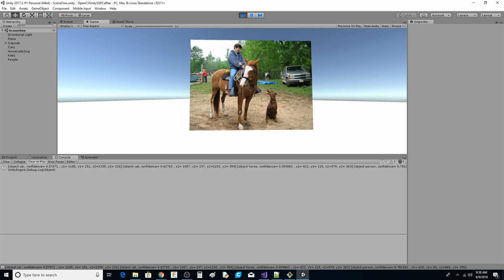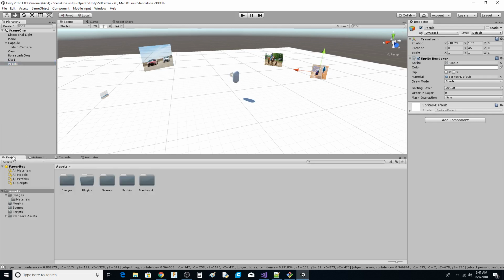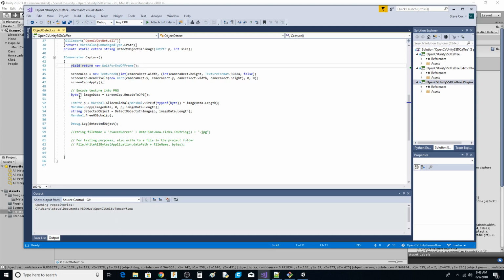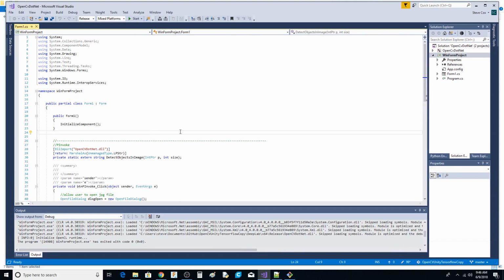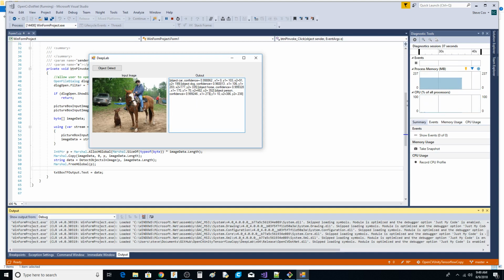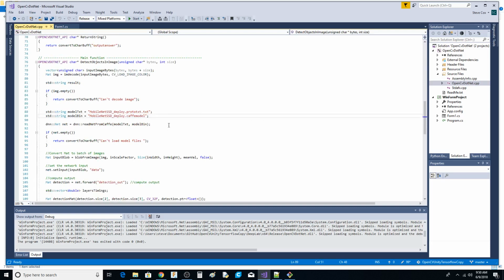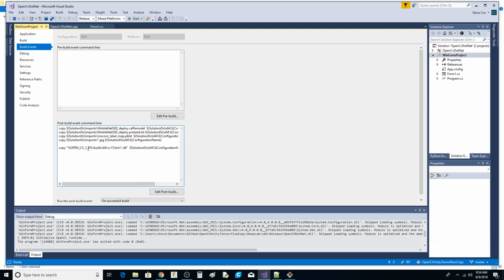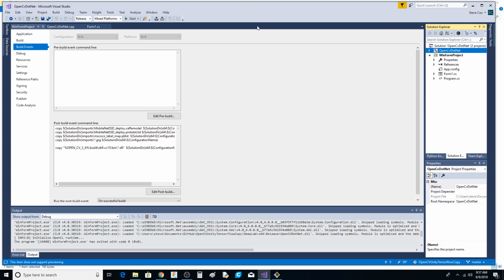Unity 3D OpenCV 3.4 Object Detection using Caffe Model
Another video on doing object detection in Unity 3D using Open CV 3.4 and custom pInvoke dll

Please bare with me with regards to setting up your development environment/DeepLab.

If you want to COMPILE the code, You will need to install Open CV 3.4 and set an environment variable to get the DeepLab project to build.

I have tried to do my best to make compiling the DeepLab/OpenCVDotNet dll as simple as possible.

A lot of the code inside of the DLL is not mine but the general packaging and deployment into Unity is most of my work.

Trying it out.
If you can get the DeepLab projects to compile and run, you can use the Winform app to test out the OpenCVDotNetDLL.

If you just want to see it work, install the version of Unity I am using or newer and load the project.

The Unity project may just work since I integrated the dlls for you.

Have fun ! and keep in mind I have a day job ;)